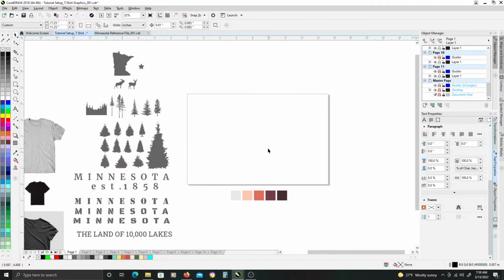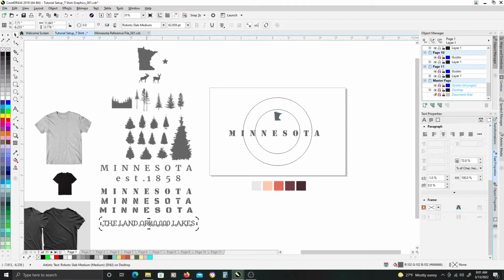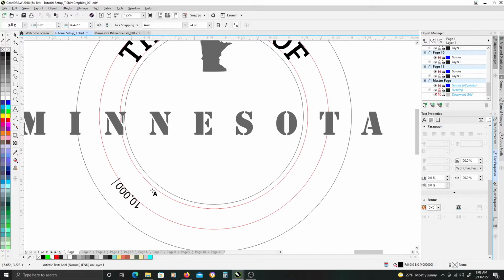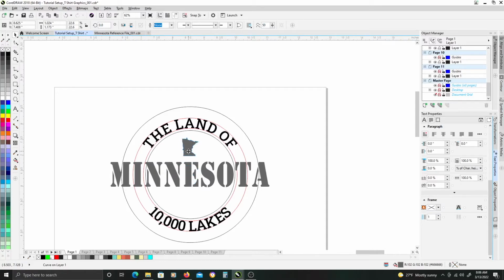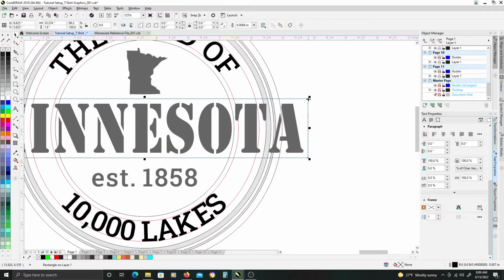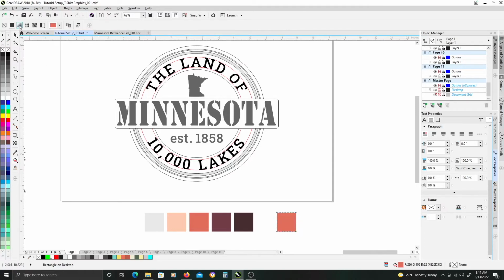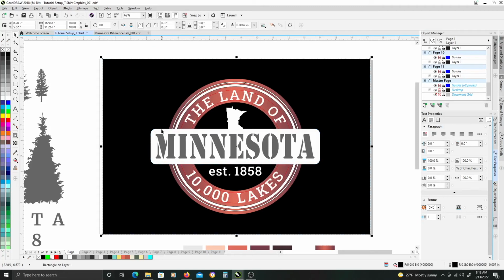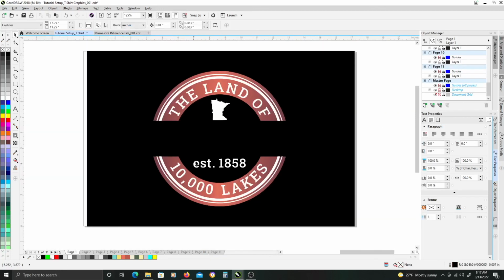How to Design a T-shirt Graphic in CorelDraw | CorelDraw Tutorial | CorelDraw Tips & Techniques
This tutorial goes through the steps of designing a simple themed T-Shirt graphic for use on Print on Demand sites like RedBubble, TeeSpring, Shopify, Etsy, etc.

Channel Name: Christopher Hippert Art

SOFTWARE USED___________________________________________

FOLLOW ME_____________________________________________________

COPYRIGHT & CREDITS___________________________________________